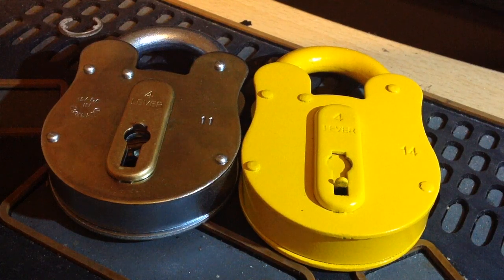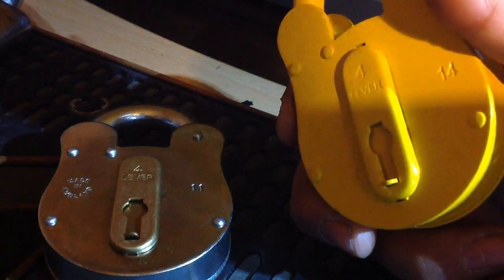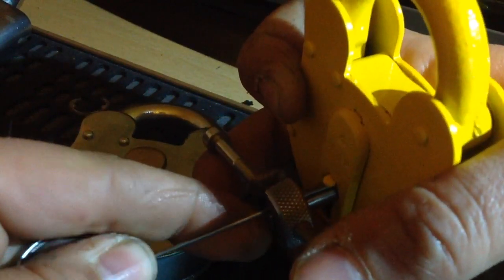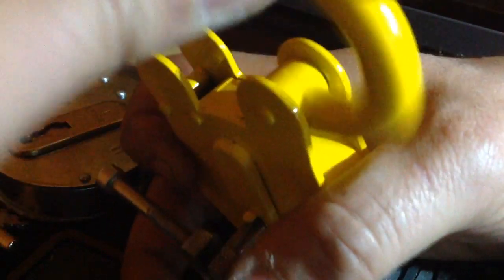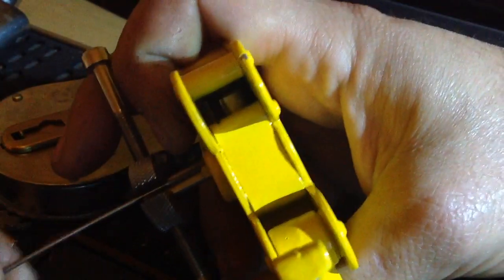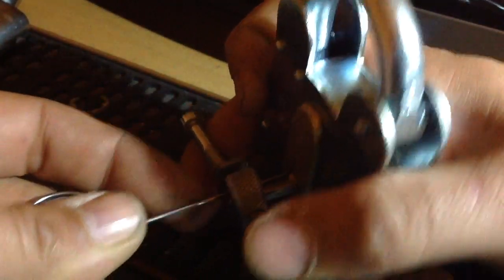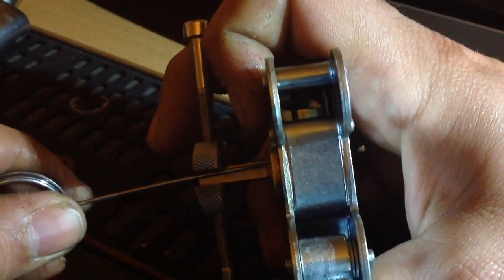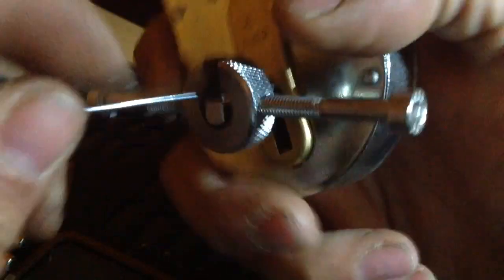Pick a FB 11&14 lever padlock with some interesting findings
Guys and Gals please if you have one or both of these padlocks tell me your findings.